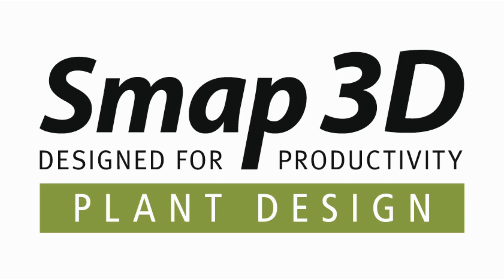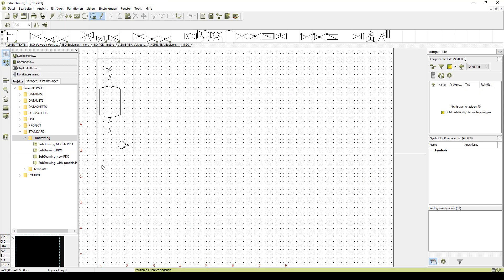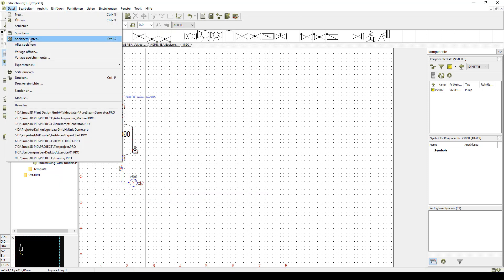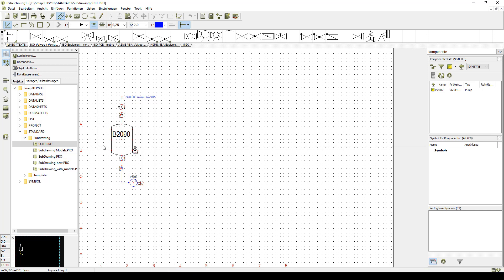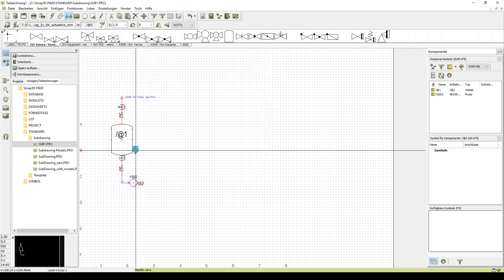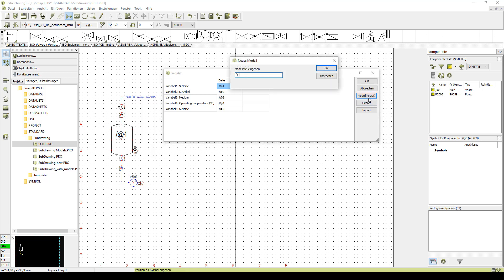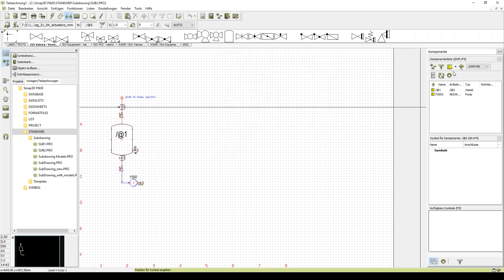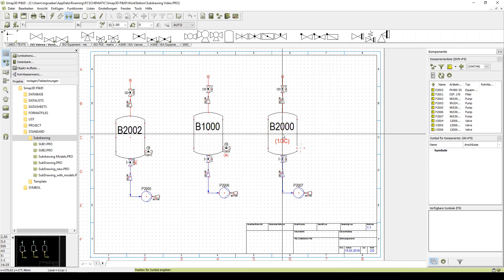Smap3D Plant Design - Subdrawings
This short video shows you how to save time and cost by using subdrawings for your plant design.